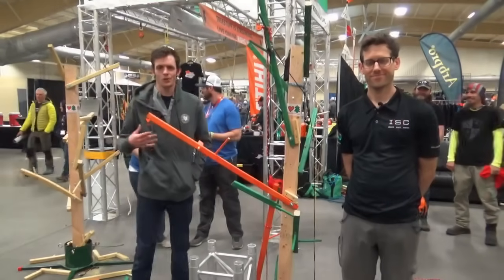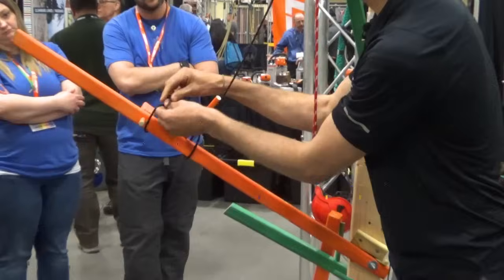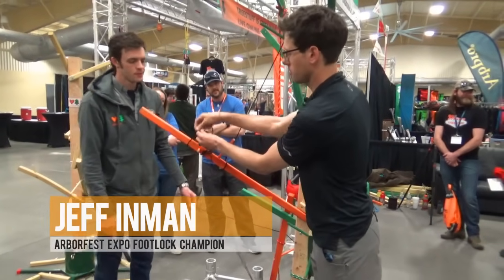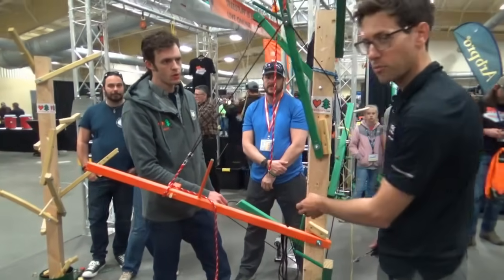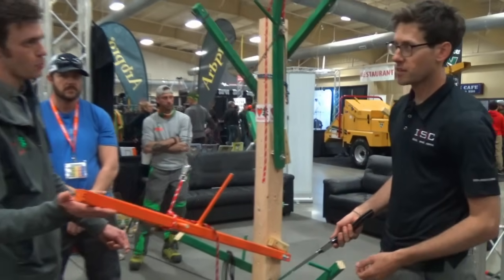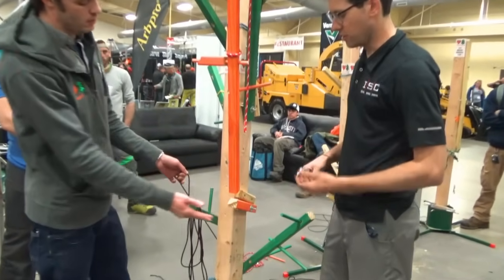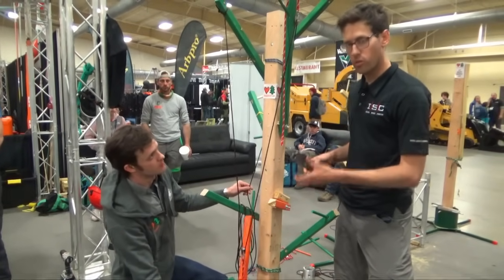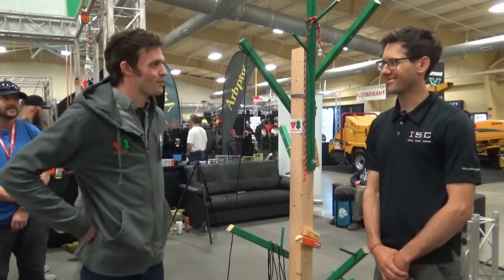How to Use Span Rigging to Remove Limbs w/ Jeff Inman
ISC Athlete Jeff Inman uses TreeStuff's Micro Rigging Lab to demonstrate how span rigging can be used to solve difficult rigging problems.

To see more live webinars, like and follow our Facebook

Recorded live at ArborFest Expo 2019.